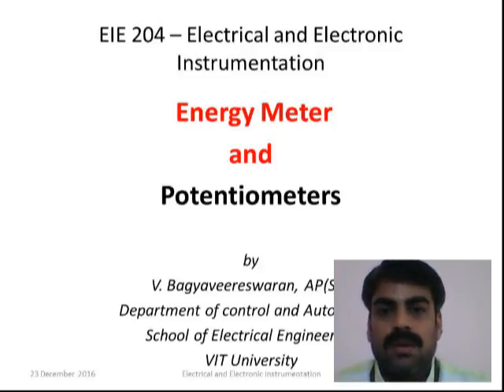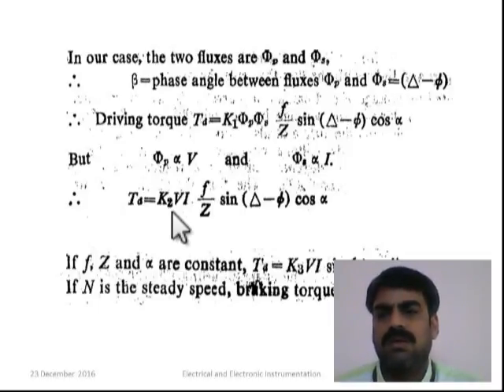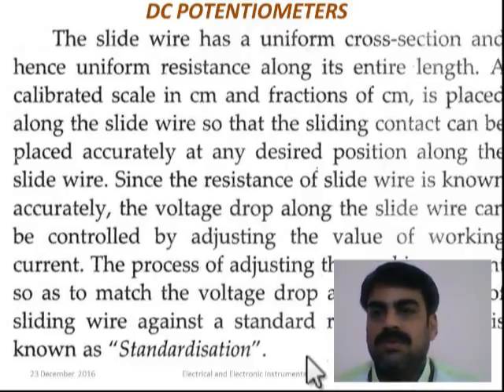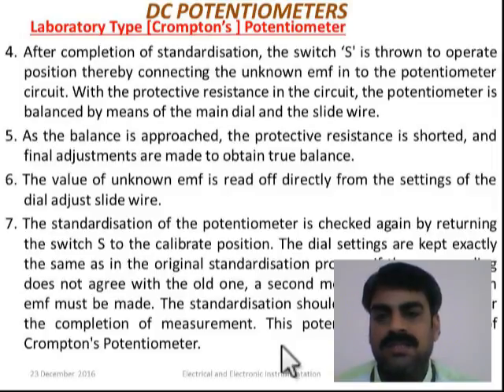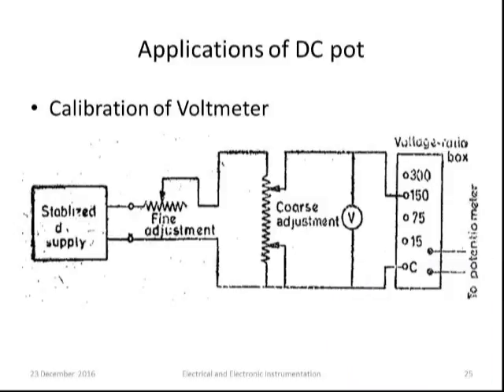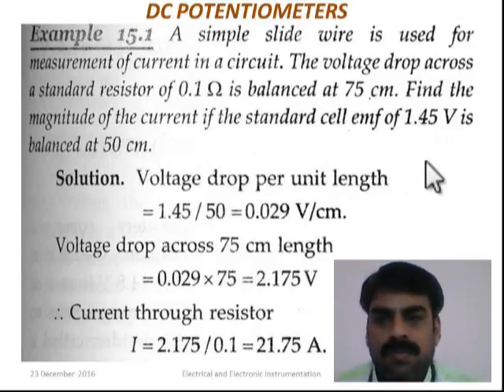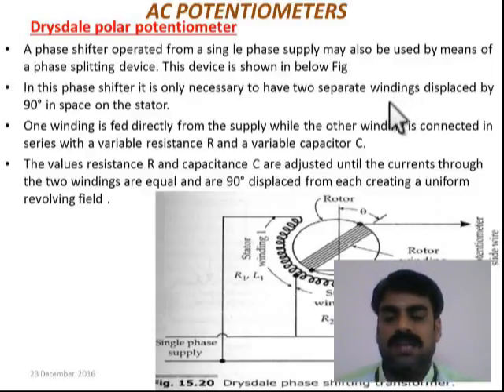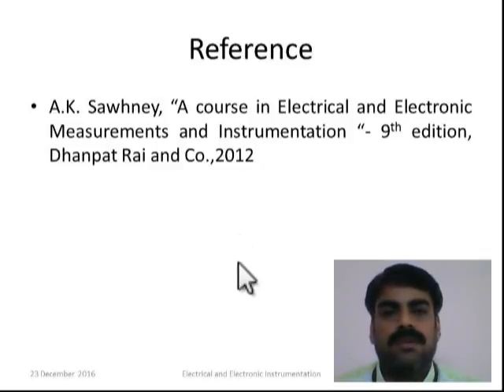ENERGY METER AND POTENTOMETER